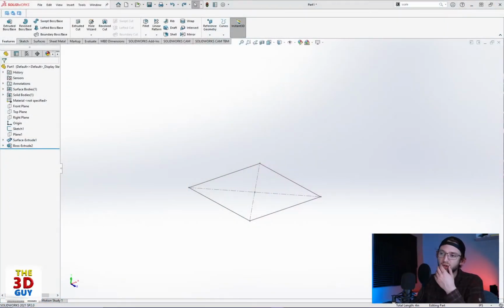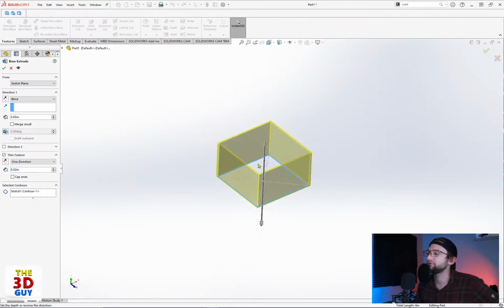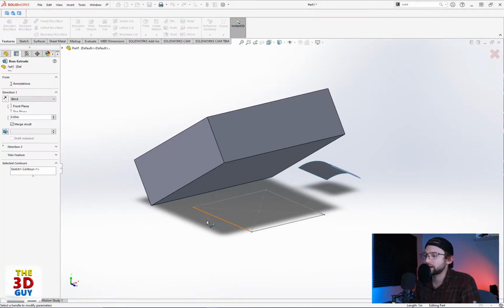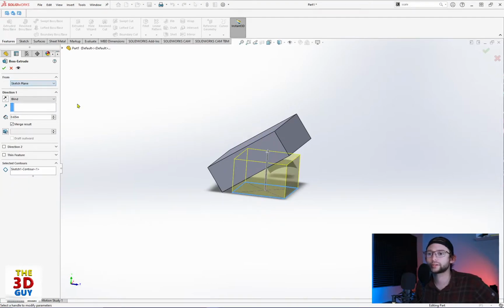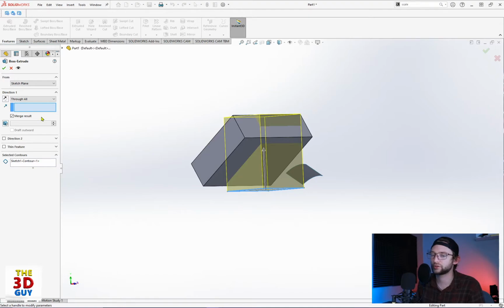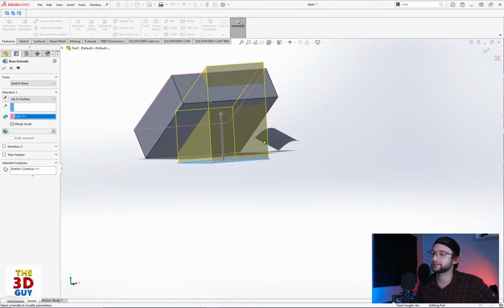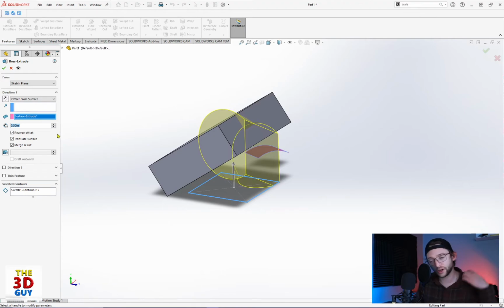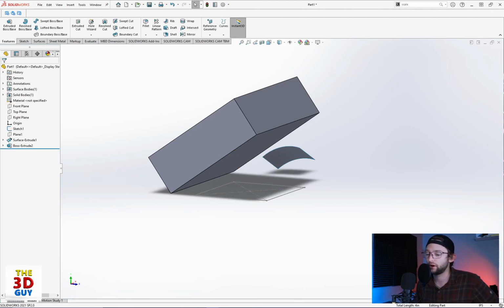How To Extrude In SolidWorks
Extrude is the beginning of almost all 3D modeling. I have split this video into 2 (with a "woops I forgot" at the end) sections. First I just cover the basics of the program, then cover the more advance aspects of the feature.

*These SolidWorks tutorials are meant to cover the basics as well as more advance features in SolidWorks.

Time Stamps
0:00 - Intro
0:31 - Basic Setting
1:51 - More Advanced Settings
5:38 - Woops another Basic Setting
6:27 - Concluding Thoughts